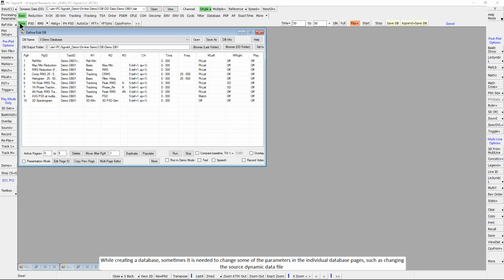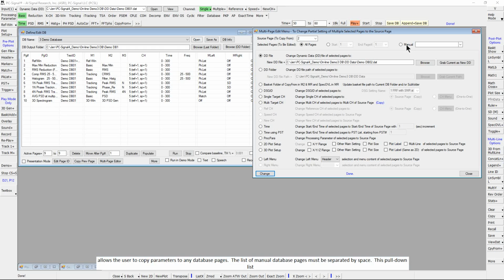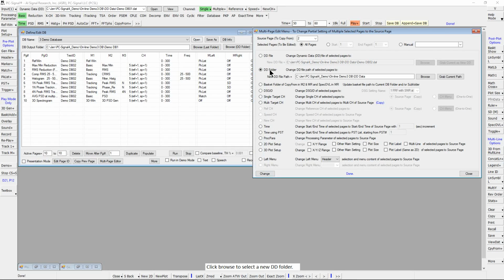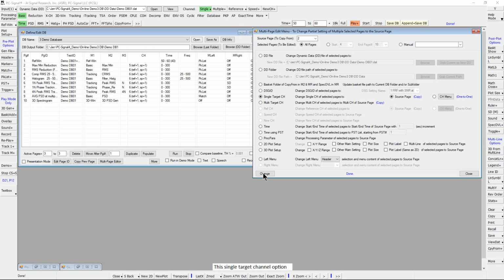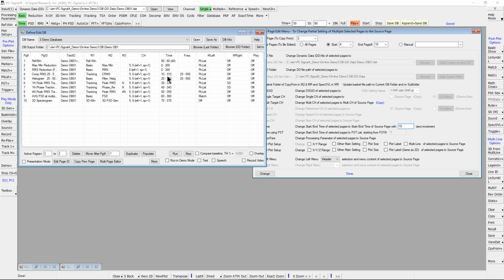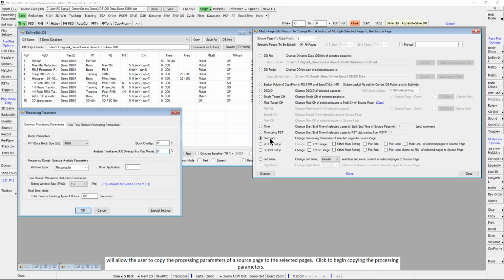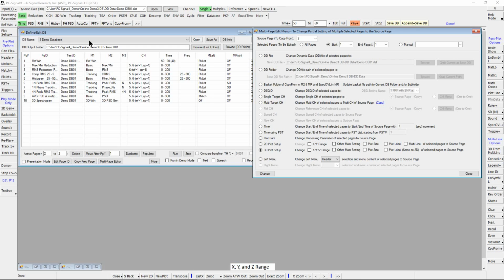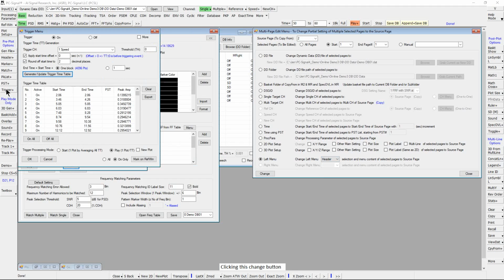DB in PC-Signal - Multi-Page Editor Utility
This video shows how to edit multiple database pages, in PC-Signal.